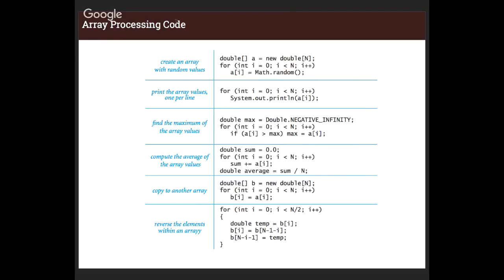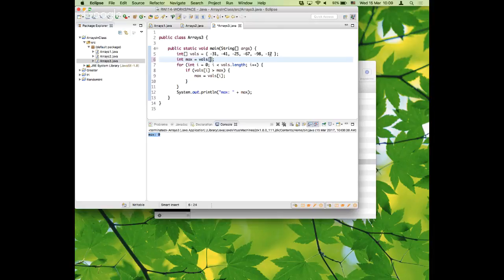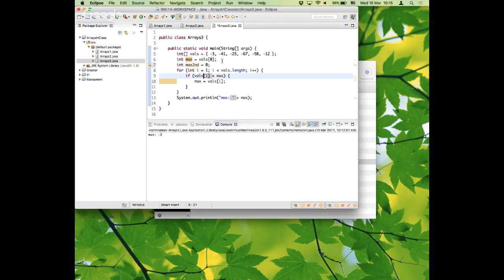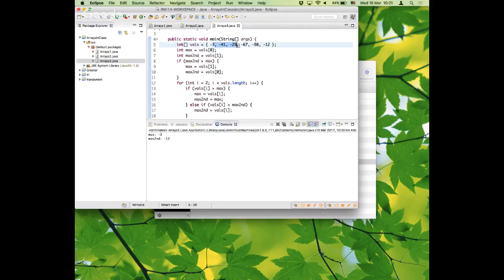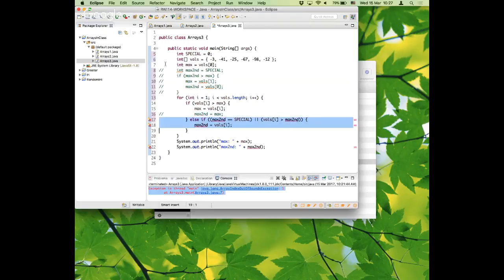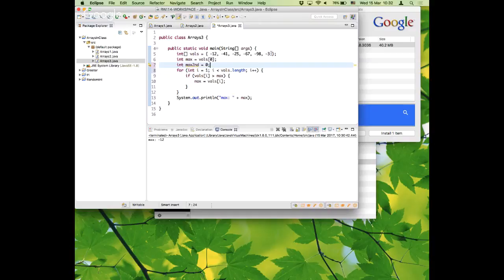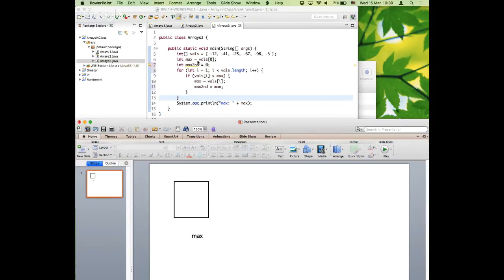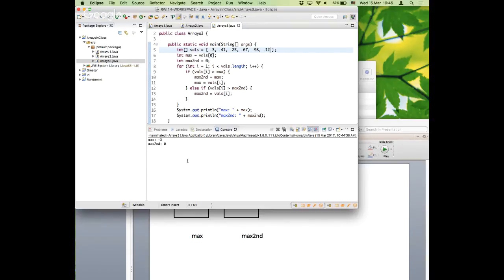SU RW114 Wed 15 Mar 2017 10:00